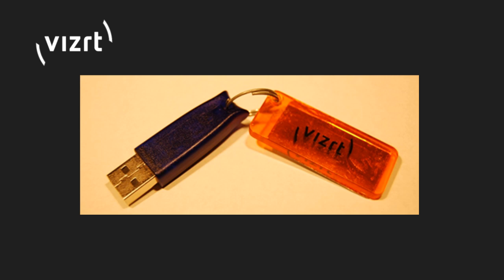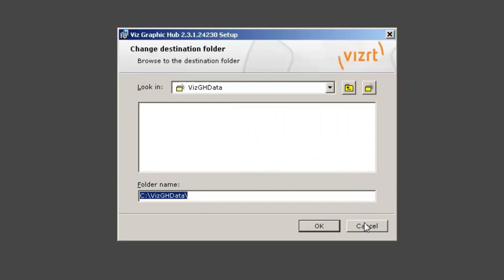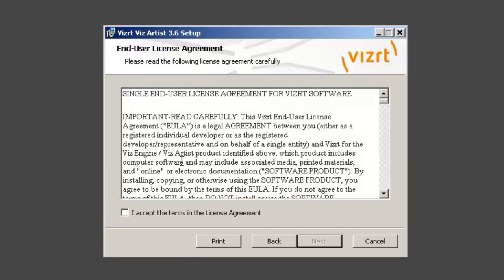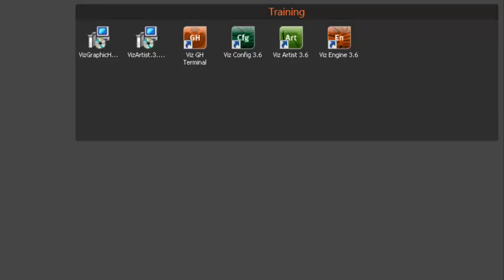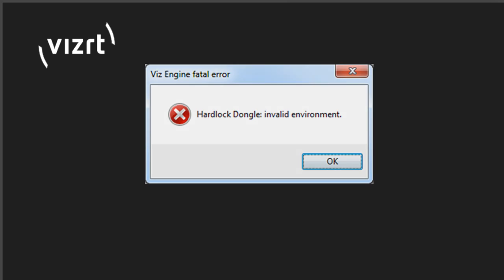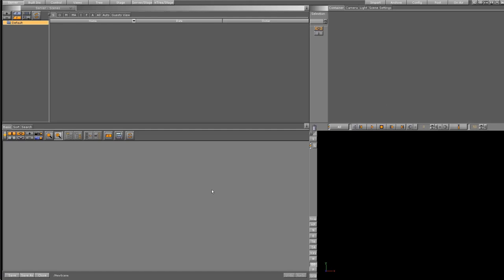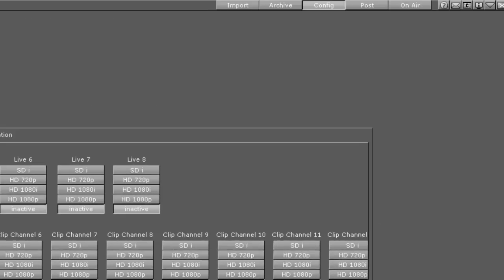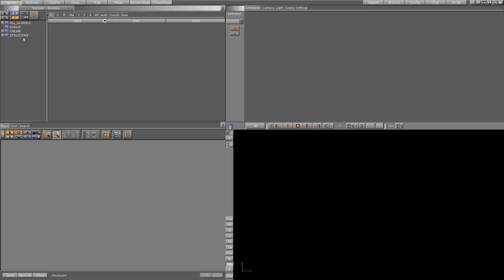Vizrt Video Tutorial - Viz Artist Quick Setup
This is a quick setup guide for installing both Viz Graphic Hub and Viz Artist.  The goal is to get you up and running using the Vizrt software as quick as possible.  All of this information is in the Vizrt user guides, which can be read at documentation.vizrt.com.